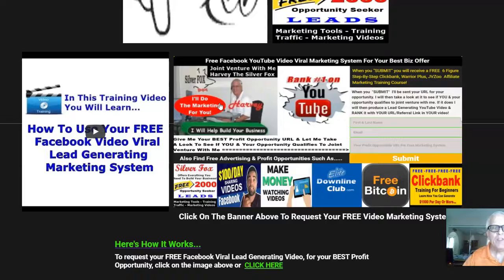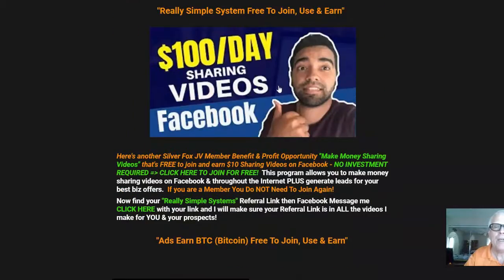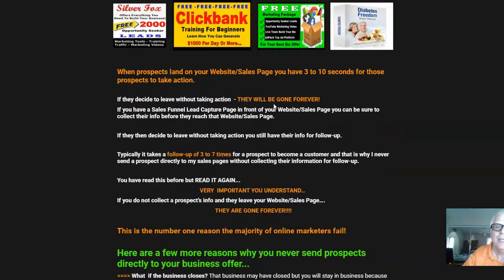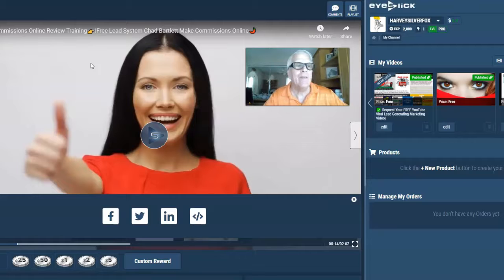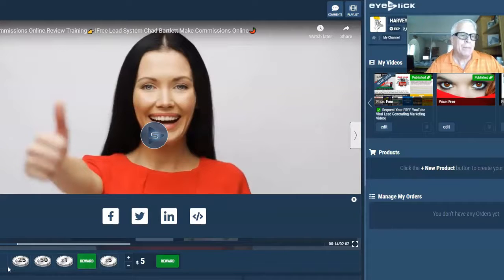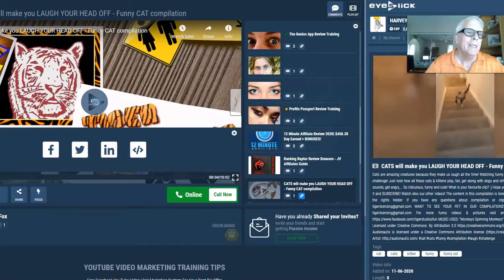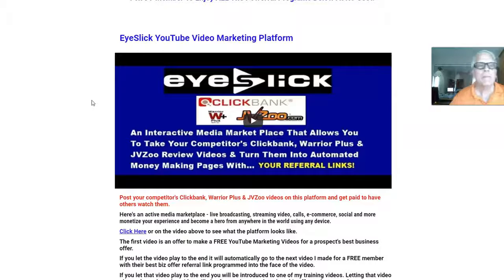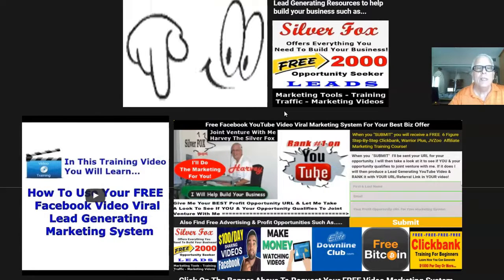✅Check out Santrel Media’s Clickbank For Beginners👉 How To Make Money on Clickbank Video inside🔴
✅Check out SantrelMedia’s Clickbank For Beginners: How To Make Money on Clickbank for Free (Step By Step 2020)

👀 Take a LOOK at MORE Silver Fox JV Membership Benefits

To join the "Really Simple System" for FREE - this program allows you to make money sharing videos on Facebook & throughout the Internet PLUS generate leads for your best biz offers.

To join the "Ads Earn Bitcoin" for FREE - this program allows you to make money watching videos PLUS generate leads for your best biz offer.

To join the "Elite DownLine Club" for FREE - this program allows you to make money while advertising your best biz offer to your downline!

To join the "Infinity Mailer Boost" for FREE - this program allows you to send an Email to 250 of our 8,437 Members daily.

To join the "Infinity Traffic Boost" for FREE - this program allows you to generate traffic for your best biz offer while at the same time make money building your downline!

To request “100 Opportunity Seeker Leads Daily” - this program allows you to send your BEST BIZ OFFER to 100 Opportunity Seeker Leads Daily.

To get a “50,000 Subscriber Auto Responder” - this program allows you to create a FREE account for a powerful Lead Capture Page & Auto Responder Marketing System.

To join the "Prosperity Marketing System" for FREE - this program allows you to make 100% commissions while advertising your best biz offer to your downline.

to learn how to make a full time living with me HarveySilverFox, Clickbank, WarriorPlus & JVZoo!